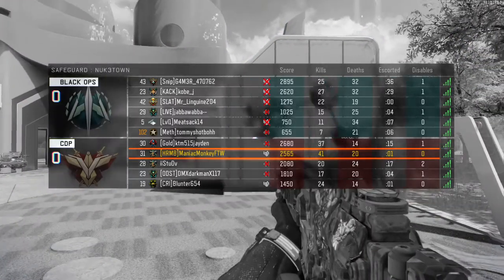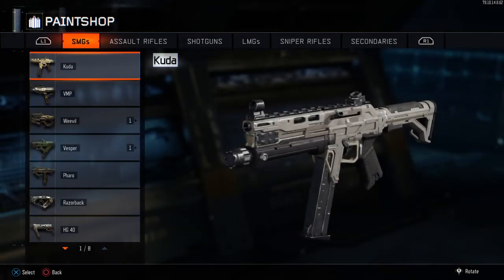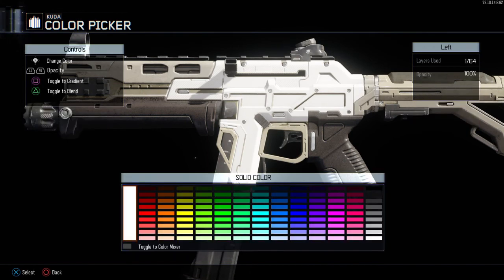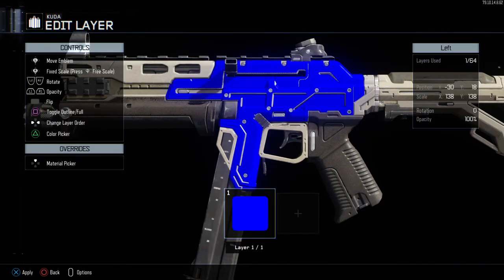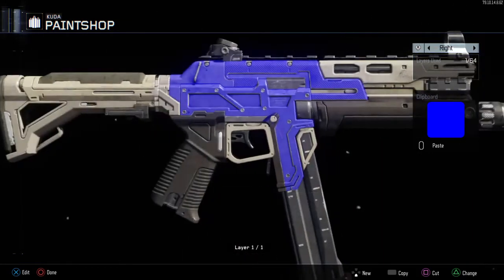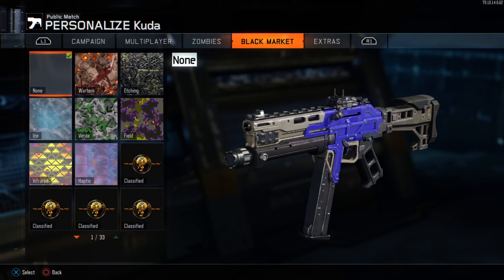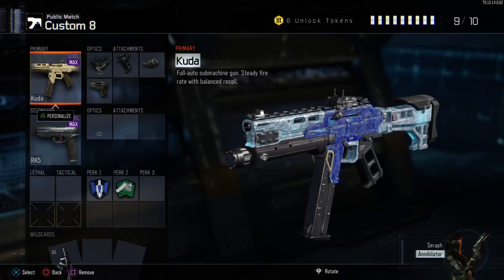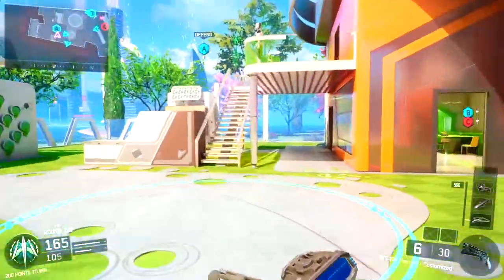BO3-*NEW* THE NEW NEON CAMO GAMEPLAY AND TUTORIAL!